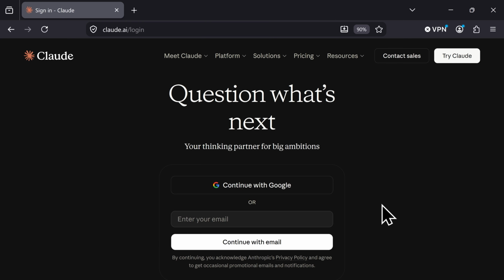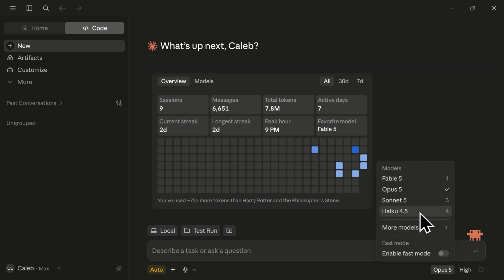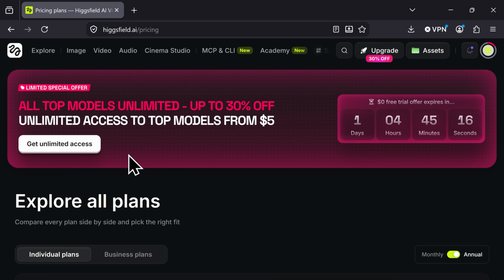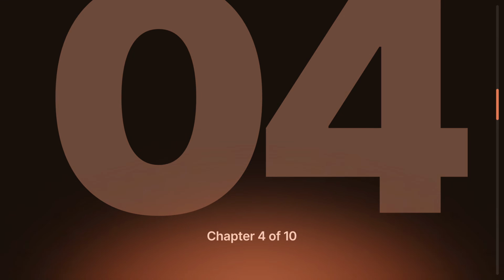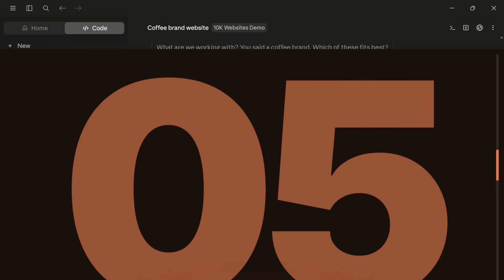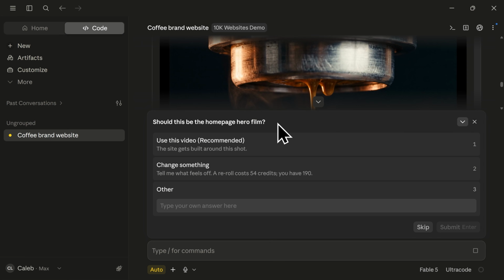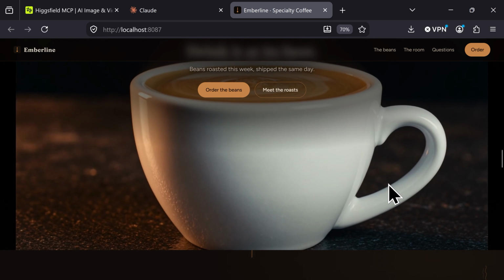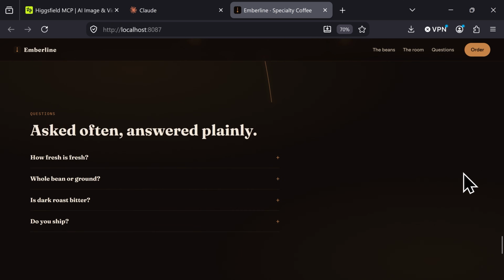How to Build a Website with Claude Code (Claude AI Website Builder)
Build a $10,000-looking website with Claude Code in one chat — no code, no theme, no developer needed.